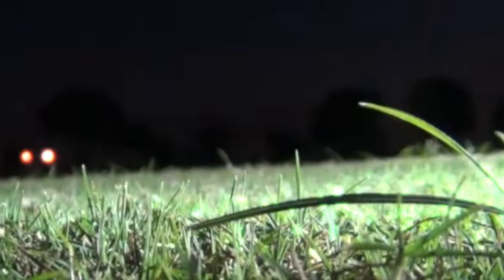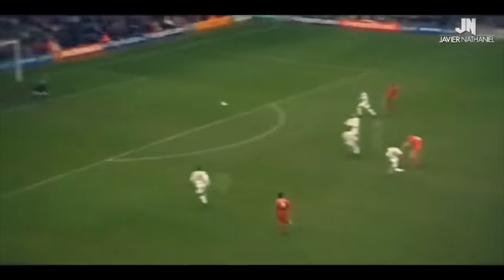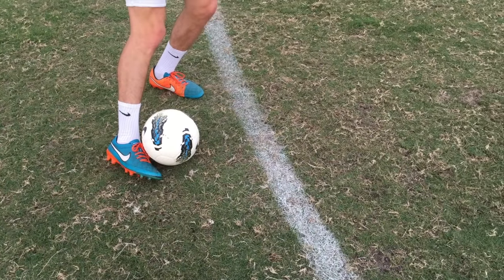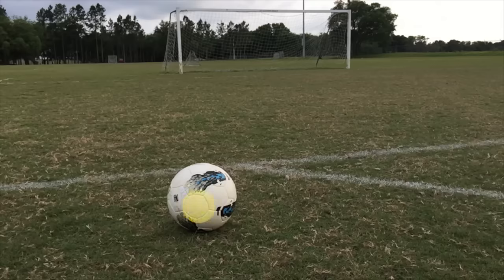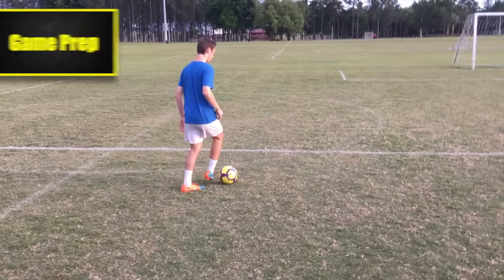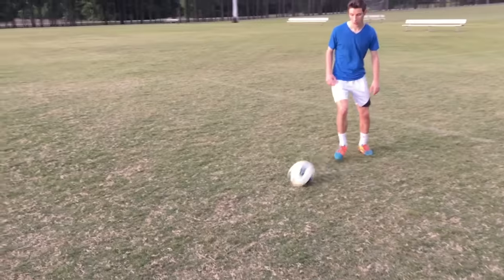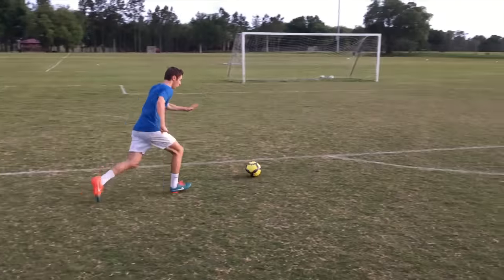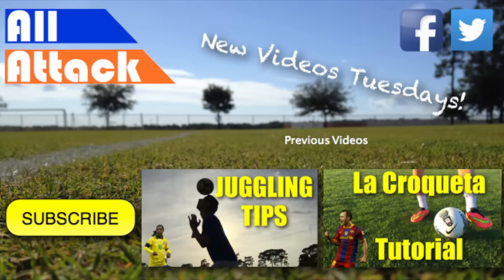Power Shot Technique | Tutorial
Power Shot Technique! Watch professional football around the world and you're bound to see lots of powerful strikes. Shooting with power and accuracy is all about technique, and we did our best to teach it  with this quick tutorial.

AllAttack is dedicated to showcasing and teaching the attacking skills utilized by the world’s best players. The world’s game has so many variations, there are so many different players with special skill sets, and that’s what makes it so great. Whether it be field intelligence, skill moves, passing, or finishing. Here we weekly break down the world class (or just things we think are cool) attacking attributes.